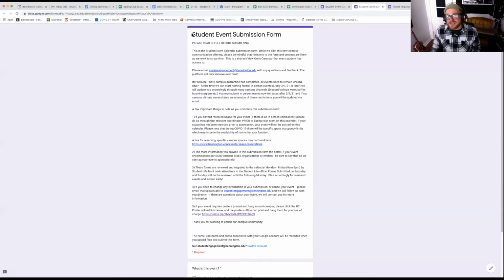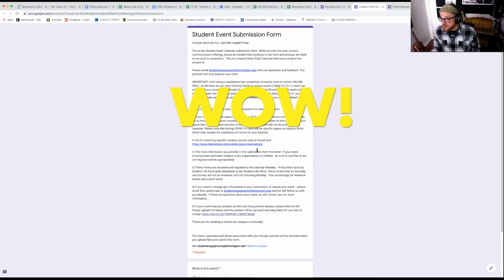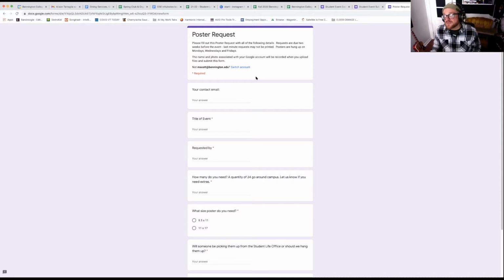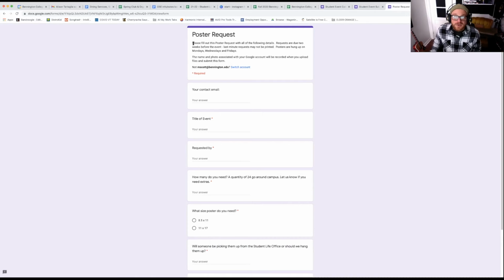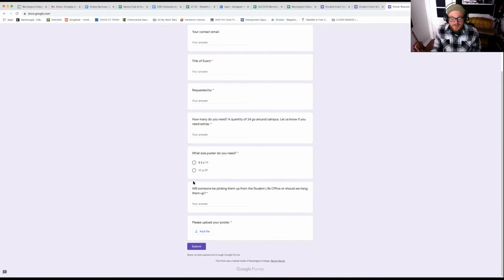Student Event Calendar Tips and Tricks | Week 2: Extending Event Outreach!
Did you know you can use the SEC submission form to quickly access poster printing and distribution resources? How about easily pushing events you create from the SEC to an external (internet-wide) facing college events calendar?

In this quick tutorial, Director for Student Engagement, Matt Scott will walk you through the form and function of these quick event exposure boosters.

Got your own tip or trick for getting the most out of the student events calendar?

Follow the link below to submit a new event to the SEC!